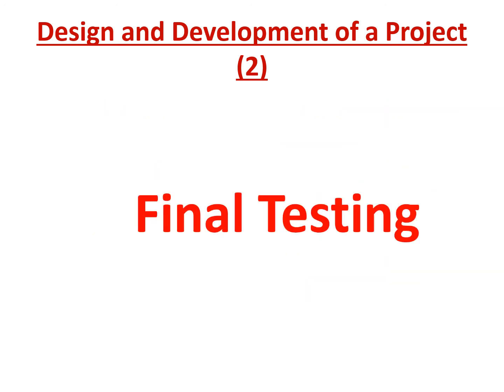Design and Development of a Project 2